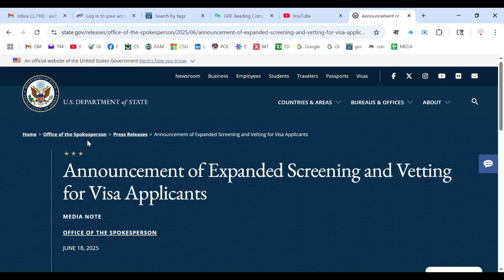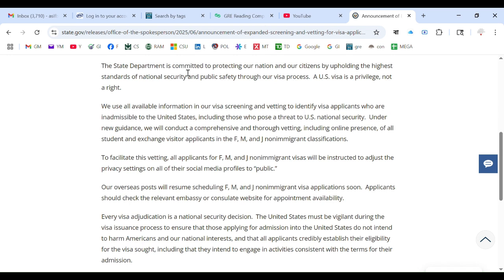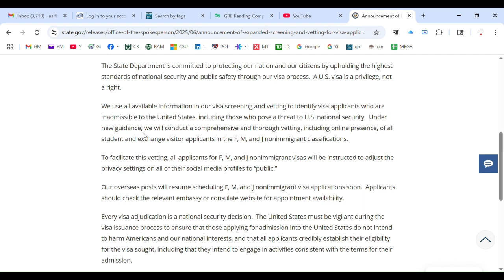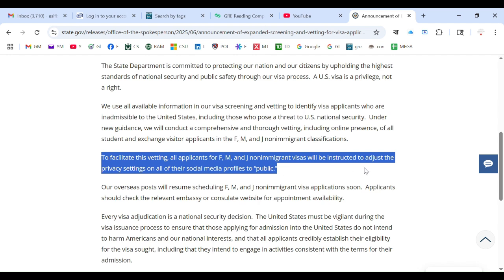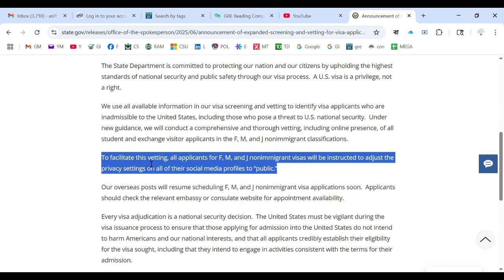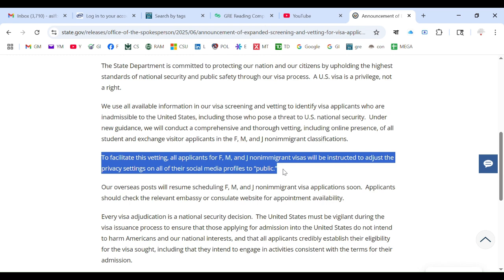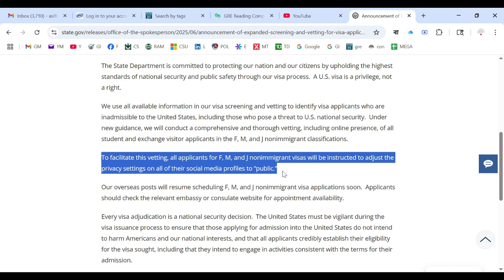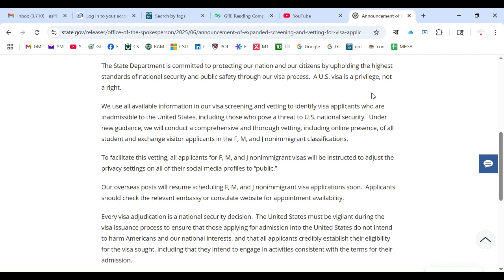Announcement for US Visa Applicants - Set privacy setting public in all social media profiles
Announcement of Expanded Screening and Vetting for Visa Applicants

The State Department is committed to protecting our nation and our citizens by upholding the highest standards of national security and public safety through our visa process.  A U.S. visa is a privilege, not a right.

We use all available information in our visa screening and vetting to identify visa applicants who are inadmissible to the United States, including those who pose a threat to U.S. national security.  Under new guidance, we will conduct a comprehensive and thorough vetting, including online presence, of all student and exchange visitor applicants in the F, M, and J nonimmigrant classifications.

To facilitate this vetting, all applicants for F, M, and J nonimmigrant visas will be instructed to adjust the privacy settings on all of their social media profiles to “public.”

Our overseas posts will resume scheduling F, M, and J nonimmigrant visa applications soon.  Applicants should check the relevant embassy or consulate website for appointment availability.

Every visa adjudication is a national security decision.  The United States must be vigilant during the visa issuance process to ensure that those applying for admission into the United States do not intend to harm Americans and our national interests, and that all applicants credibly establish their eligibility for the visa sought, including that they intend to engage in activities consistent with the terms for their admission.

Announcement link -